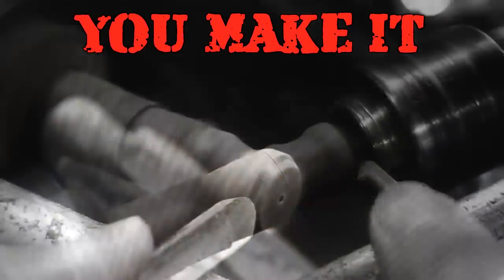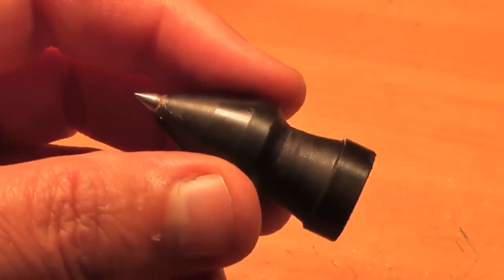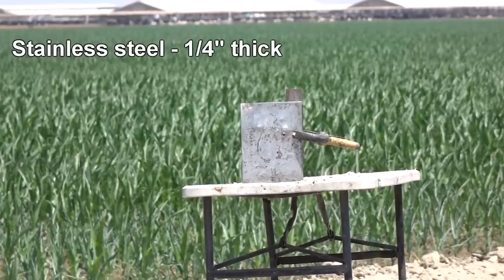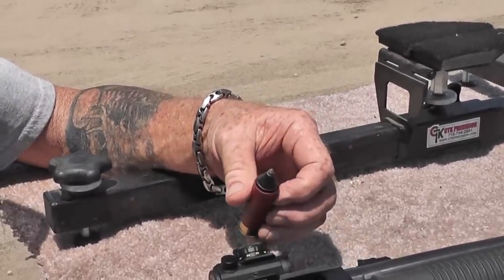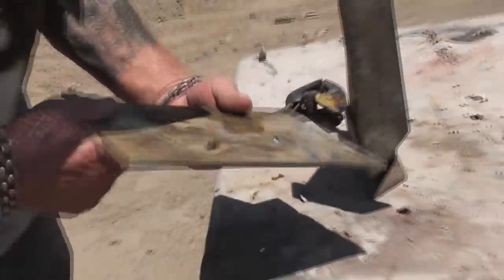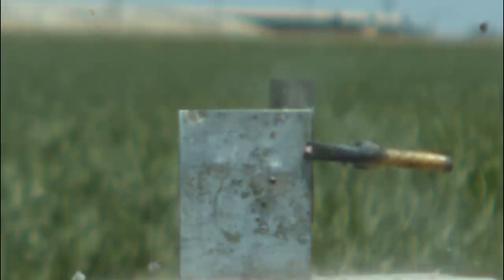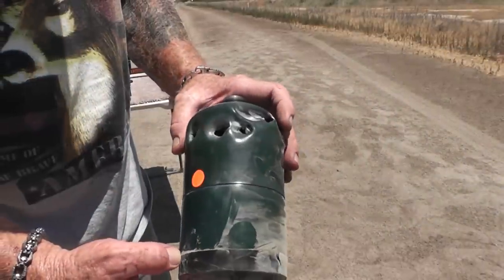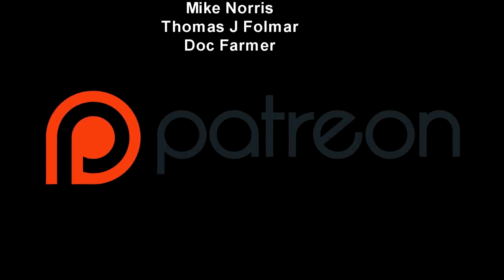Super Penetrator Slug - You make it, we shoot it!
Ryan sent us some custom slugs that he made,  along with the 12ga. adapters.   These were machined  out of delrin  (Polyoxymethylene),  and have a carbide  core.  Let's test them out!